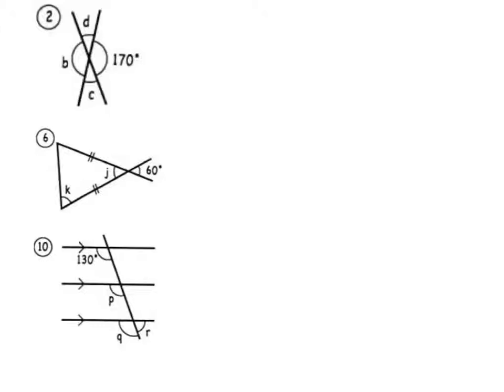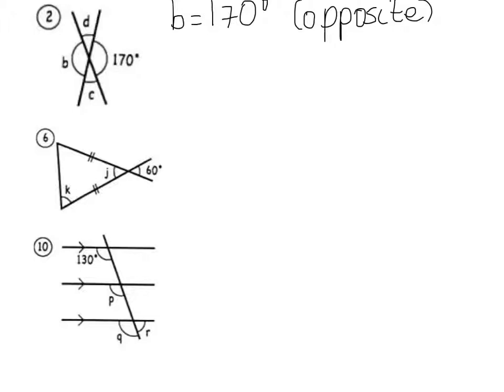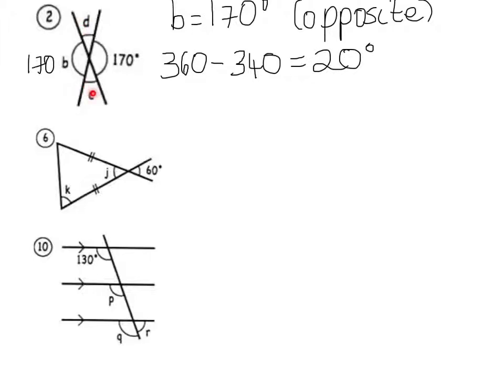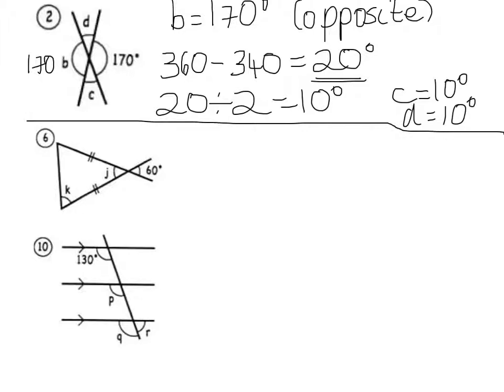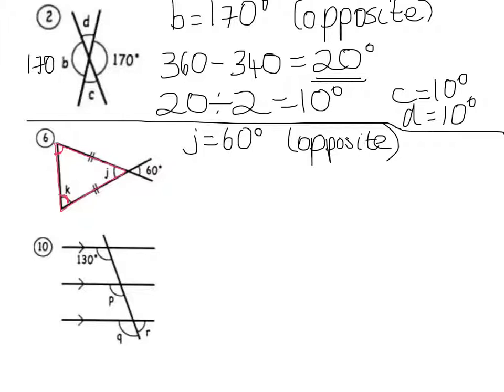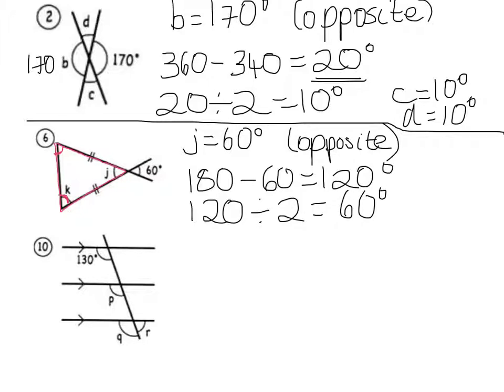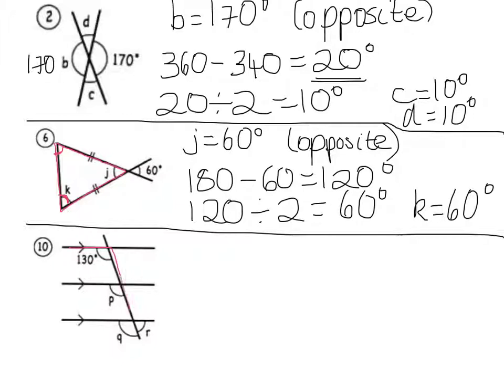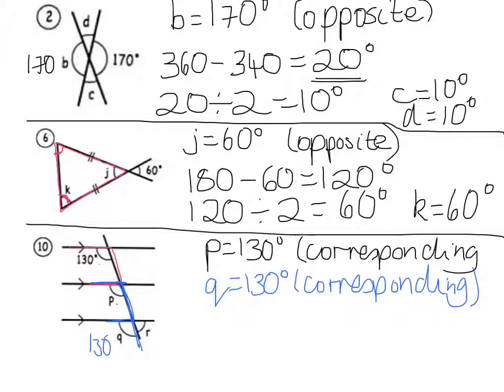Angle rules examples